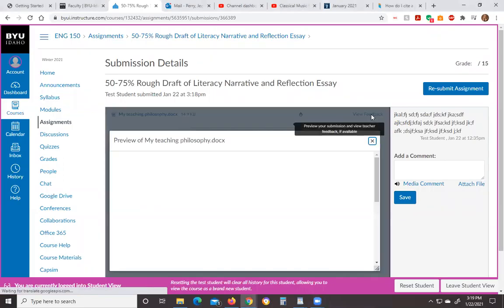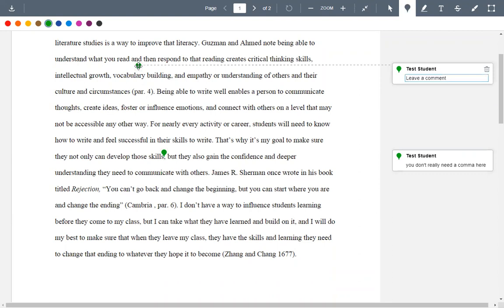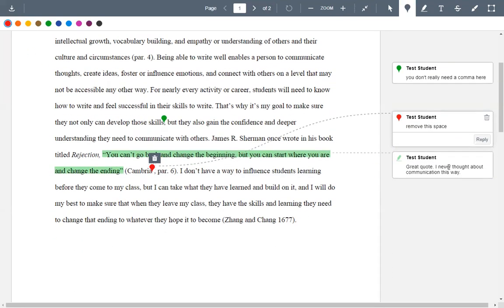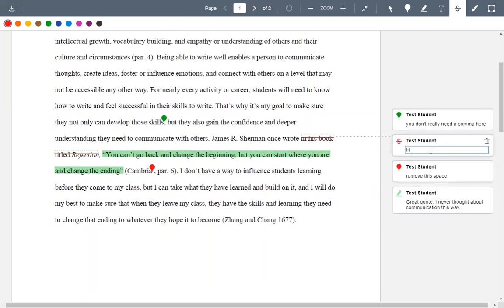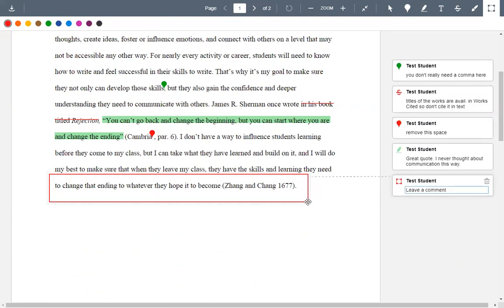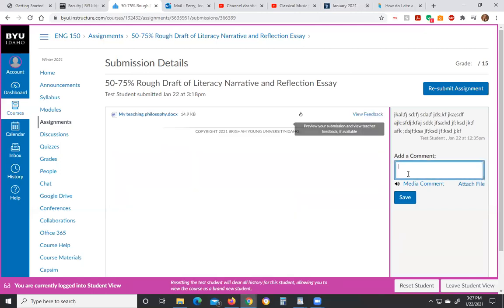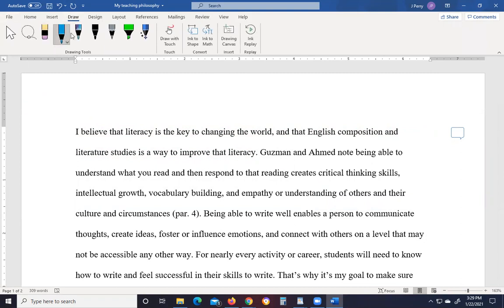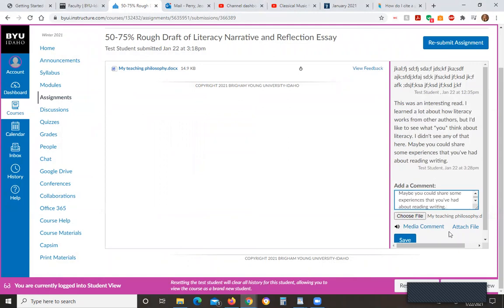How to Annotate a Peer's Essay on Canvas and in Microsoft Word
Tools available to you through the website and Word for peer-reviewing your classmate's (or classmates') essays